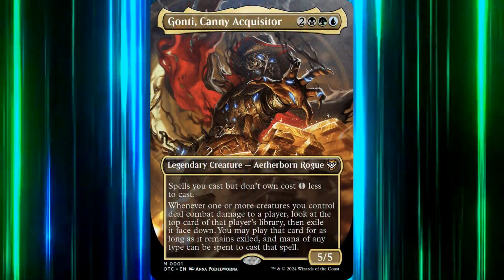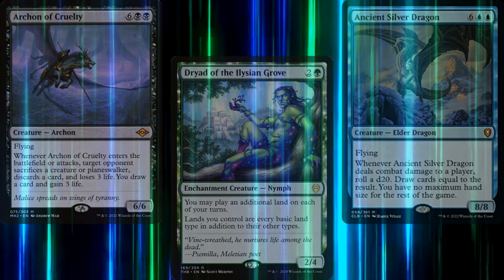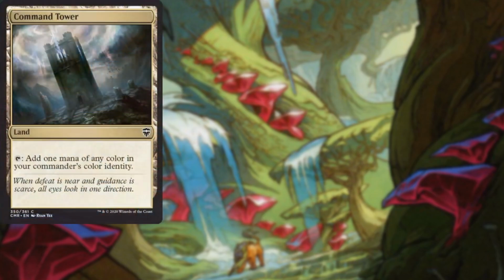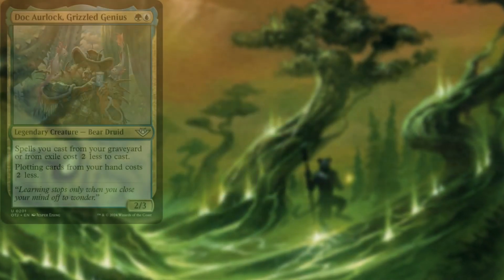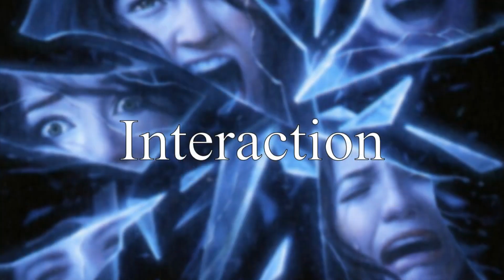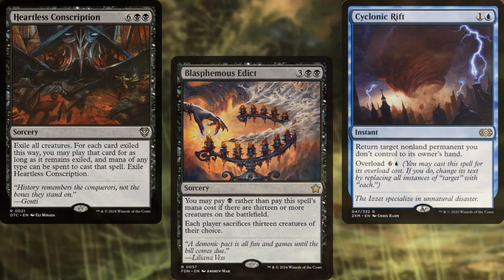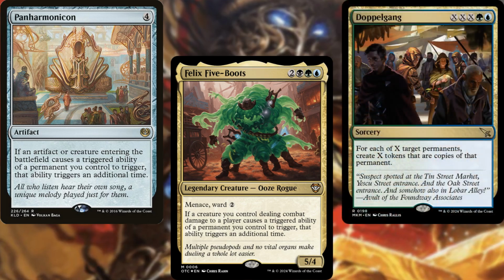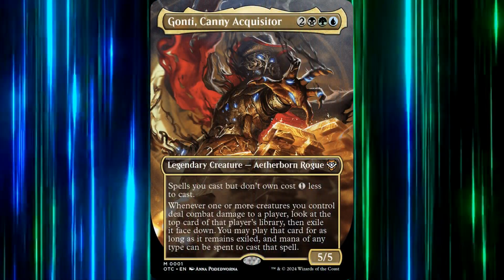Let's Build a Gonti, Canny Acquisitor Theft Commander Deck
Huge thanks to Roxy and Ultimate Guard for sponsoring this video!

Custom Deck Boxes